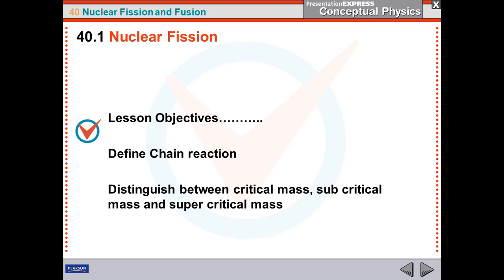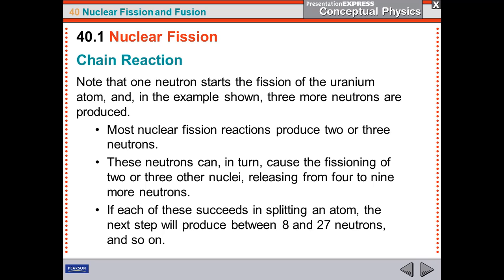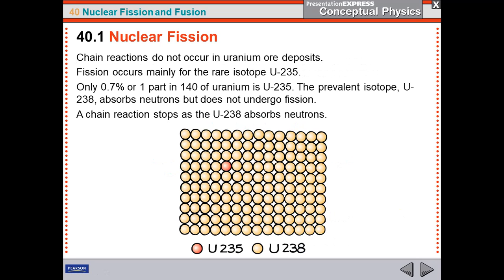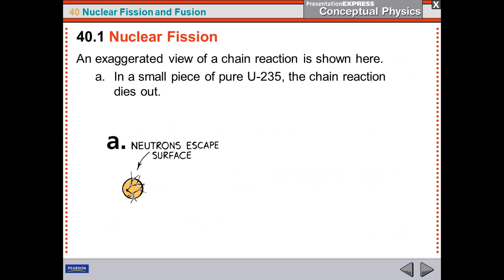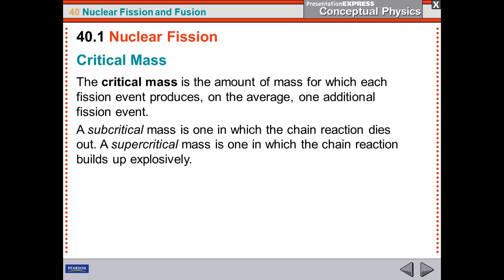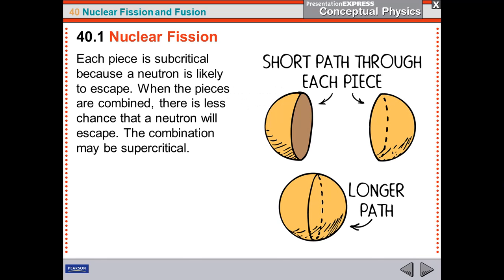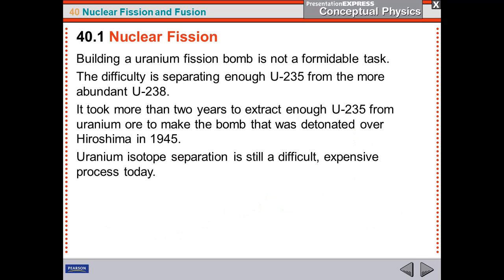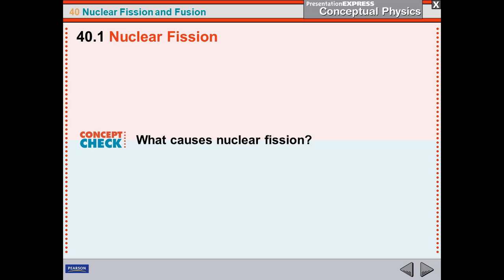Week 12 Physics G12 Ch#40 L#1 Nuclear Fission Part 2